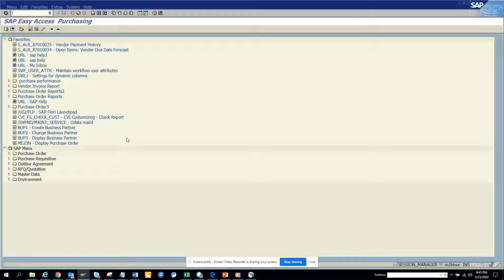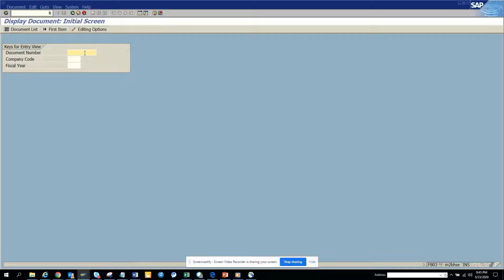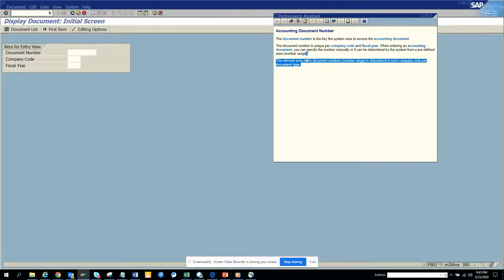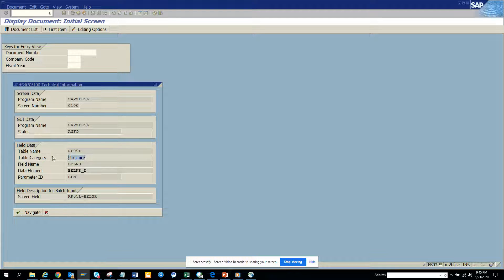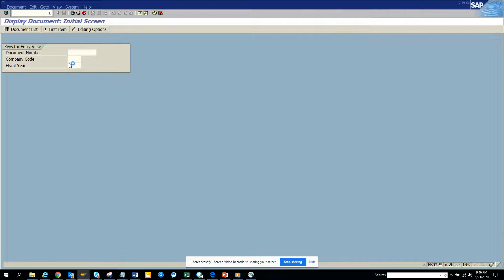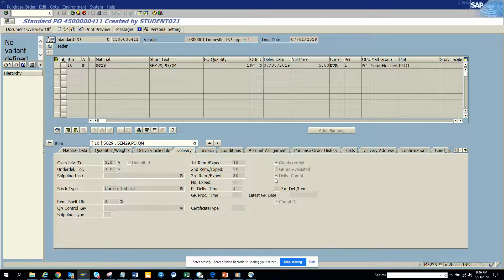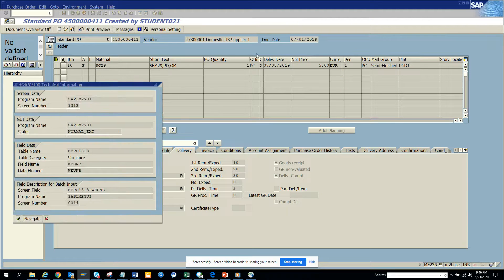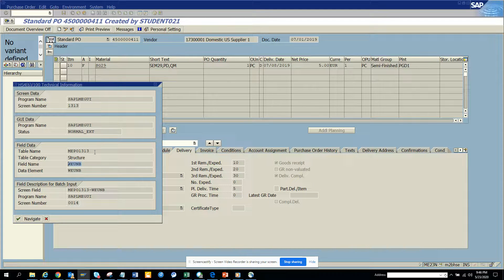SAP ABAP-How to find the SAP Technical Field Name for any SAP Field?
How to find the SAP Technical Field Name for any SAP Field?